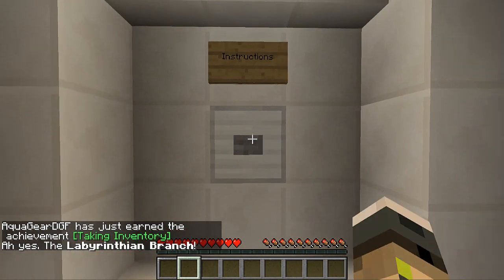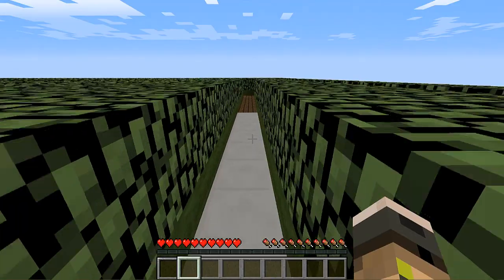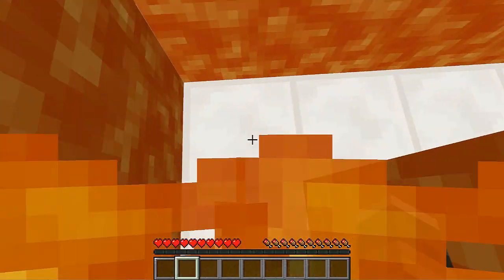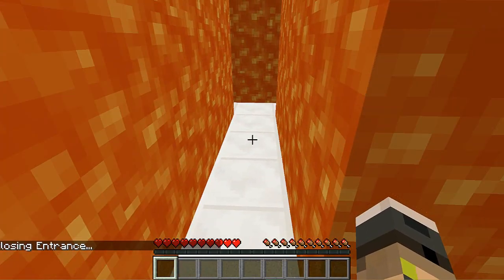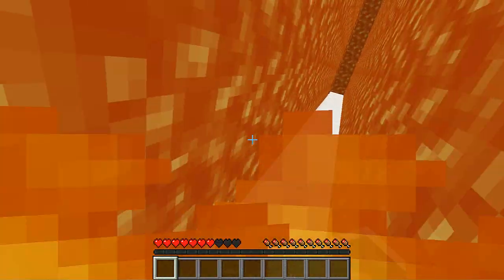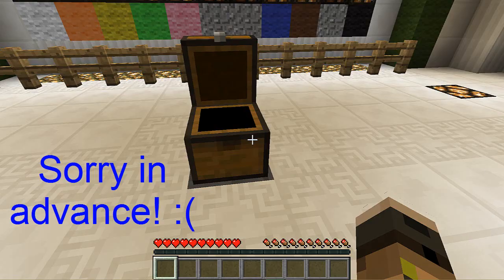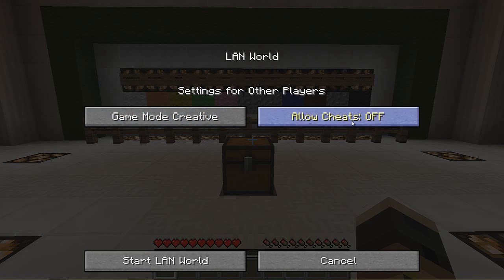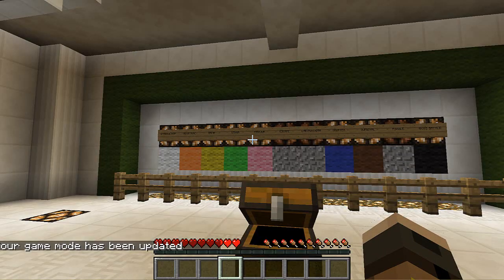Diversity Episode 8! Quick n' Easy!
-SPOILERS-
As you could of guessed i finished the challenge in this video but at the end i got a startling surprise that in 1.8 the command blocks are broken so it doesn't give me the wool for the challenge that i do and sadly i did have to go into gamemode 1 to get he wool but i can assure you i didn't cheat ;) You saw the footage but i just really wanted to address this considering for the next episodes until the end we will have to spawn the wool in because of 1.8 but no cheaty cheaty i promise! :)

Hello everybody AquaGear here! Today we are back with Diversity! And some things have turned for the worst. Make Sure to Leave a like as it supports my channel and leave a comment or suggestion for what i should do next time. ;)

Links!